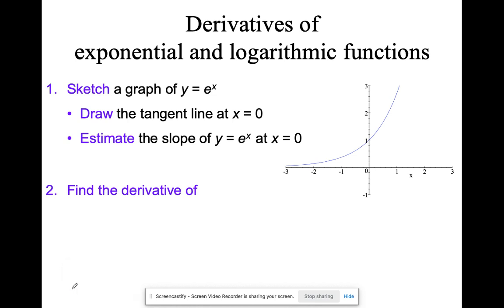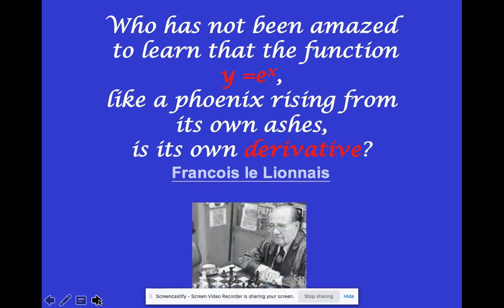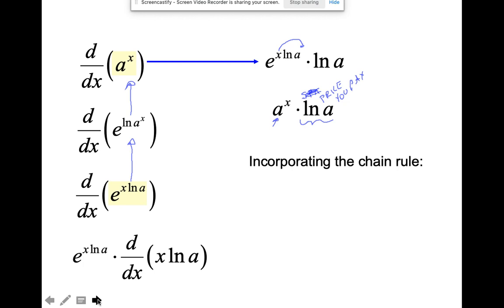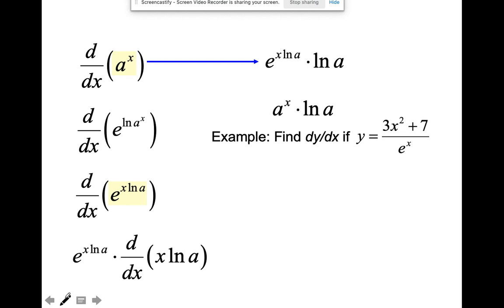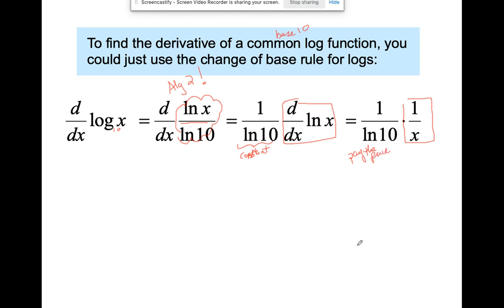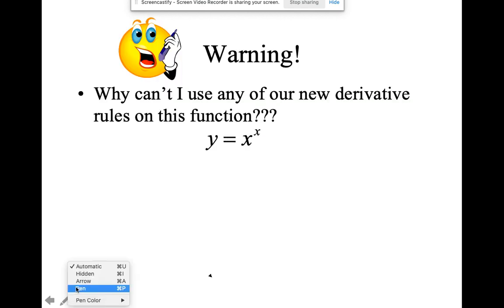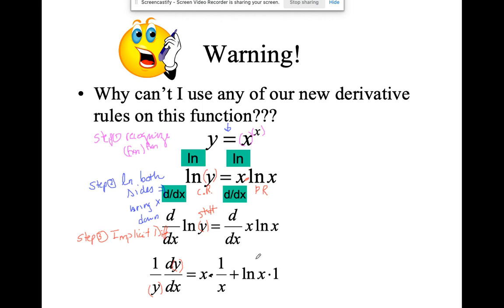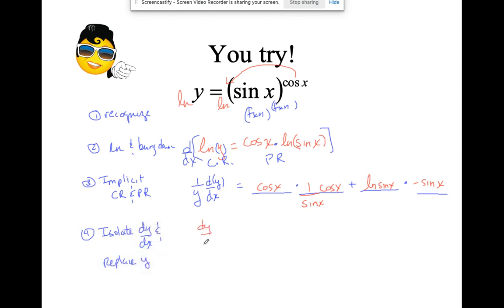BC Calc Deriv of Exp and Logs